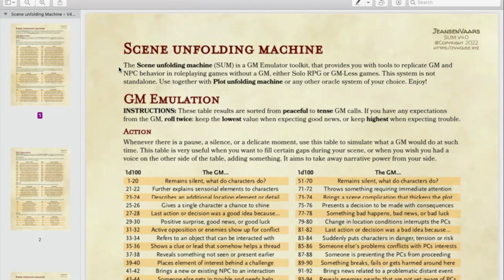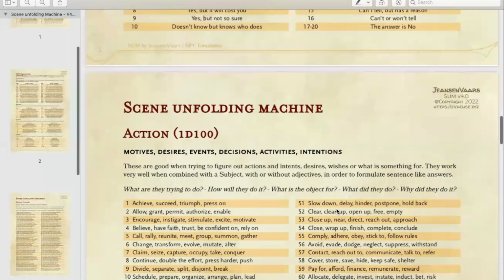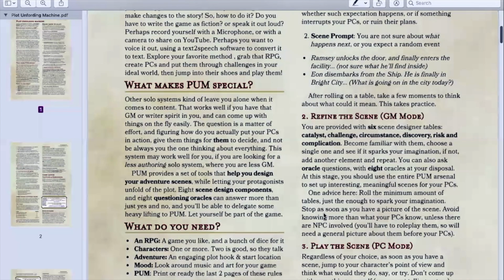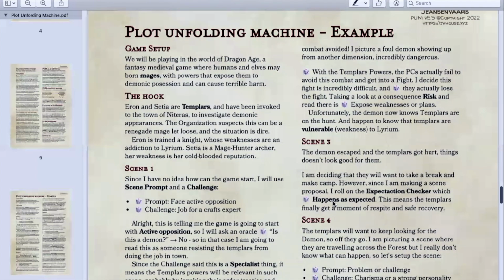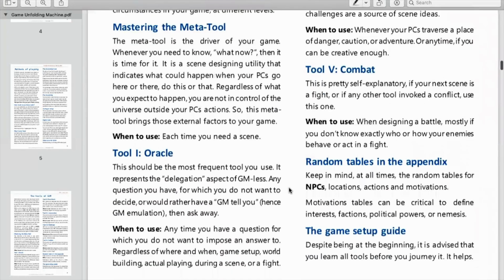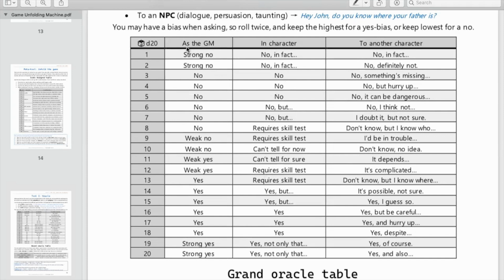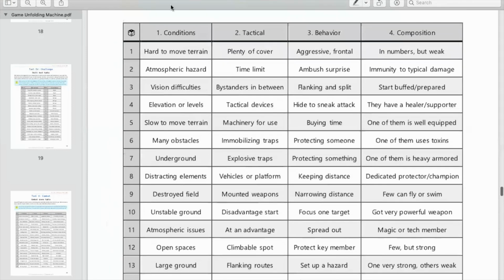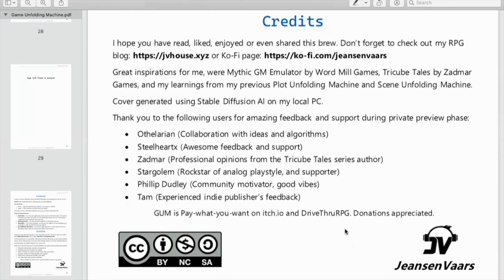Solo GM Emulators: Scene/Plot/Game Unfolding Machines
Digital page through of 3 solo RPG emulators
intro (0:00); scene unfolding machine (1:21); plot unfolding machine (13:13); game unfolding machine (16:46).
Fate mill d20 shown in intro: available on etsy or towerhousecreative.com
**Apologies for some garbled audio that happened in editing**